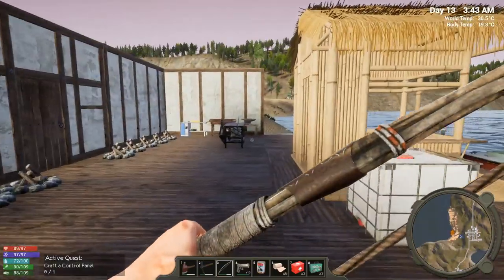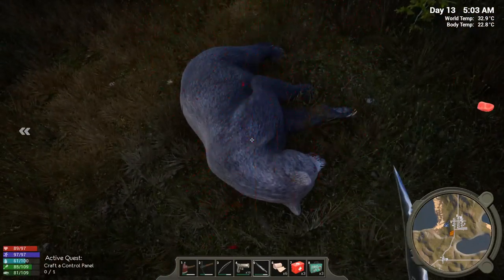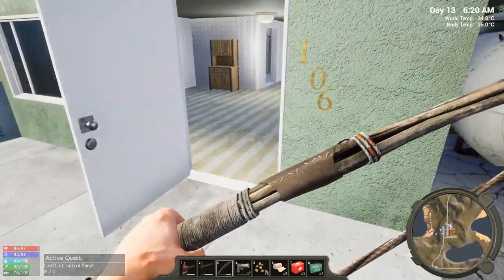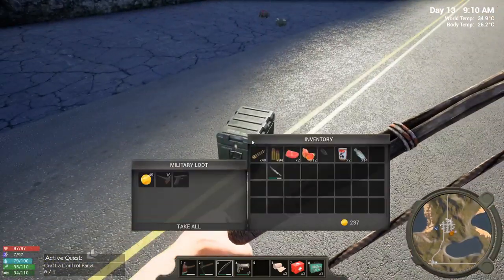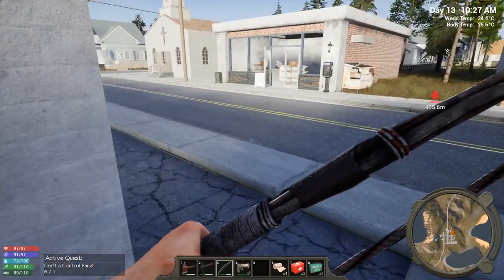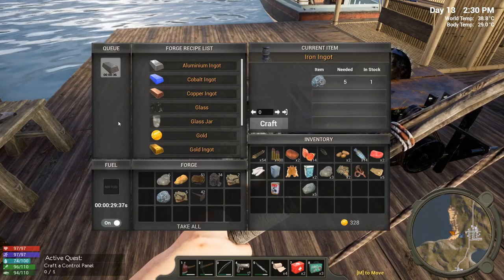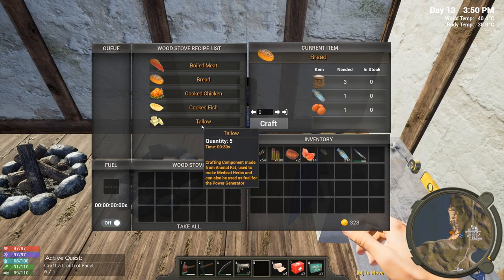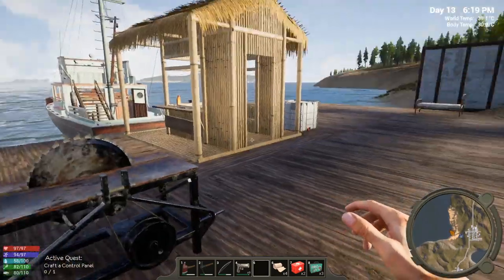Where are my Wood Stove Parts?- Hold Your Own Gameplay Ep. 12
In this episode we finally get the parts we need to build the wood stove so that we can make TONS of bandages!
 A multiplayer open world sandbox, crafting and survival FPS game set in an unknown land where you'll fight to survive. Build your base, hunt and craft to defend yourself from aggressive wildlife, enemies or friends. Do you have what it takes to Hold Your Own?